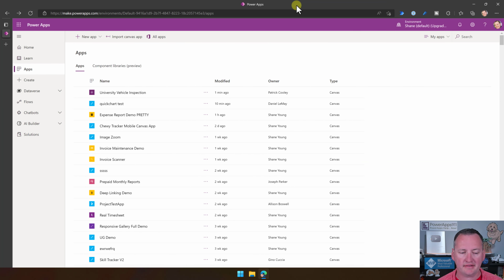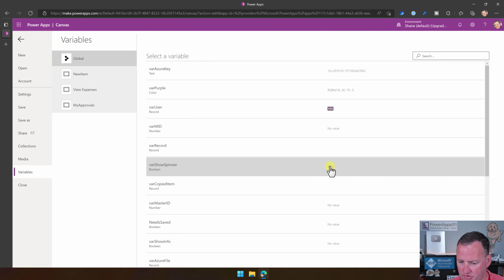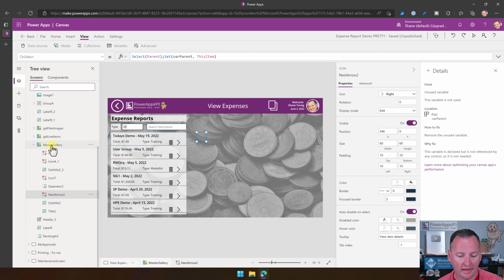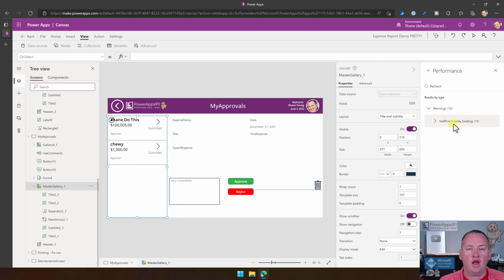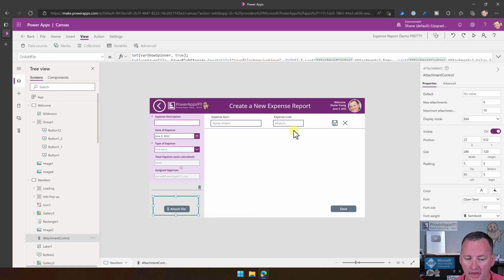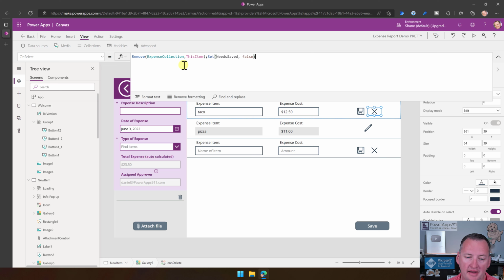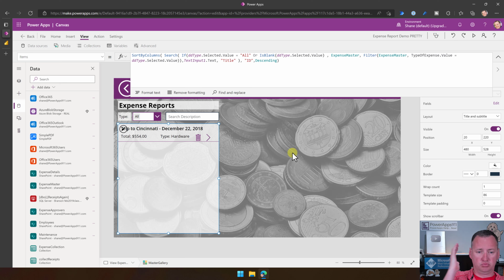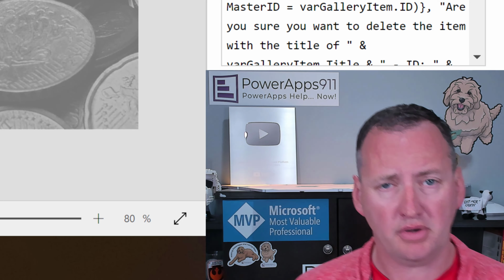Power Apps Review, Troubleshooting, and Optimization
Do you want to learn how to go through an existing Power Apps app and make it better? Then check out this video. We take my app that started 10 years ago and break it down. You will learn how to work through an unknown app, how to troubleshoot it, and how to make it better. Kind of fun revisiting an old app and discussing how I would have done it better.

Yes, the video is really long but that is what it took to really go through an app piece by piece to understand it and talk about how to get it to today's standards!

0:00 Power Apps Review, Troubleshooting, and Optimizing
2:32 Finding the version we want to edit and discussion of old power apps vs. getting the new functionality
4:04 Updating a Power Apps component from a published change in the component library
4:50 Warning You are using one or more implicitly shared connections
5:23 Check StartScreen and OnStart
7:12 Check OnVisible and hunting down a variable with no purpose
9:21 Commenting out code you don't need just to be safe and helping future you
10:24 App checker Formula and Runtime warnings and errors, Rules, and Accessibility Errors
12:31 Performance Warnings- Unused Variables troubleshooting and some unused controls in the app
16:26 Removing Unused Media and the reason it is helpful
17:41 Chasing a confusing variable reference
20:18 Inefficient loading delay
24:01 Working through the app as the user
25:26 Talking about how I saved files then vs. now
28:13 Variable naming
29:39 Looking at backwards written If condition
30:52 Context Variables vs Global Variables and what I should have done differently
32:50 More little things I could do better
35:36 Fixing the view and edit screen section
36:15 Finding a delegation issue that Power Apps didn't flag
38:39 Finally fixing the bug that started this whole video
40:26 Removing Gallery.Selected to a Record Variable
42:49 Talking about deleting data and relational data. No orphans!